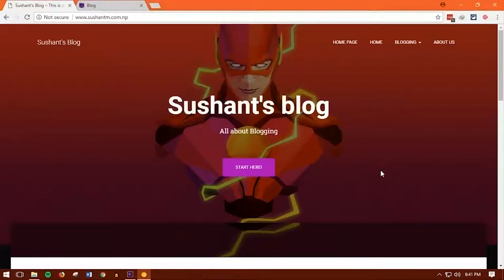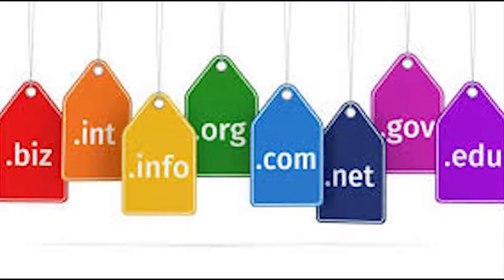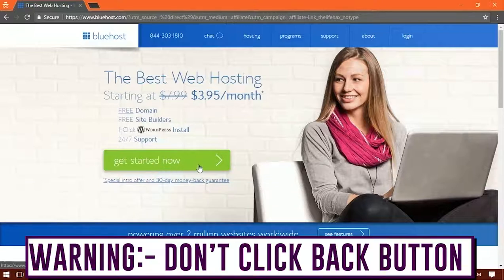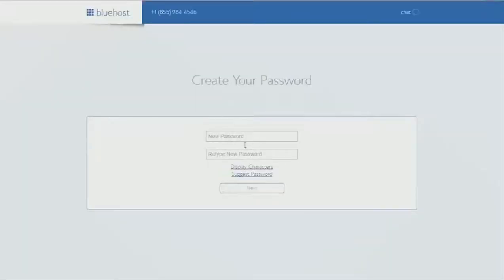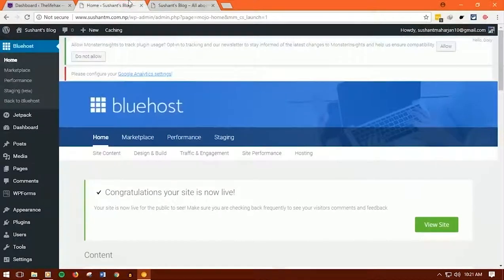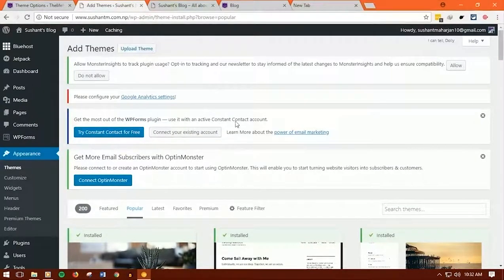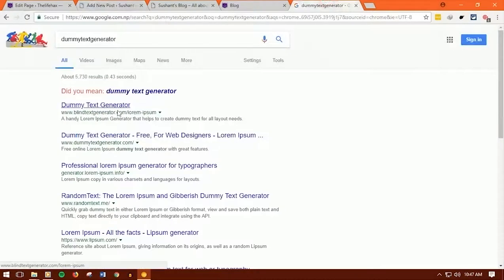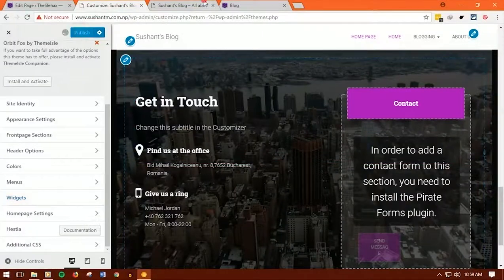How To Start a Blog In 2020 Step by Step Guide For Beginners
How To Start a Blogging In 2020.
How To Start Blogging In 2020 And Create Blog - (Create A Wordpress Website Or Blog).

Start a wordpress website today. :)
Today in this video i have hsown you guys how to start blogging in 2018 and also create blog right now once you have followed the instruction. You can create a wordpress website or blog right now because it is easy to create a blog with wordpress these days.
I hope you guys foudn this video a really helpfull as well..

I hihgly reocmmend you to watch it very very carefully because i don't want you to missed out the massive discount from bluehost. :)

i 've explained in educational way as far as possible that i could.